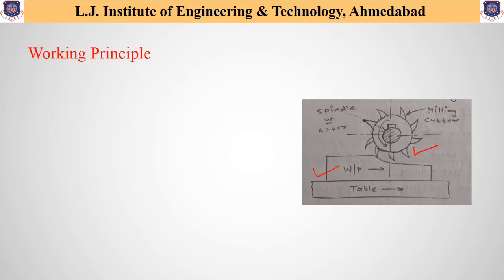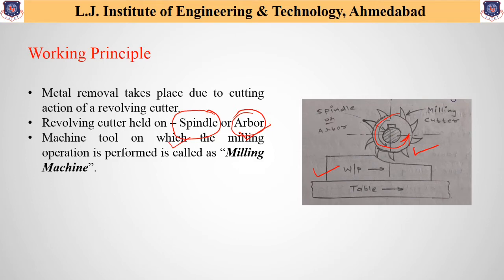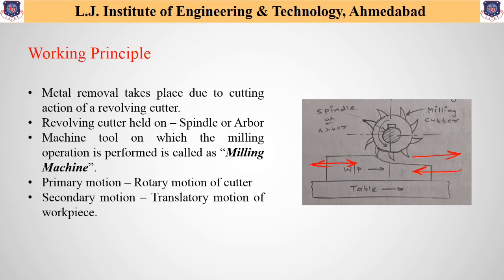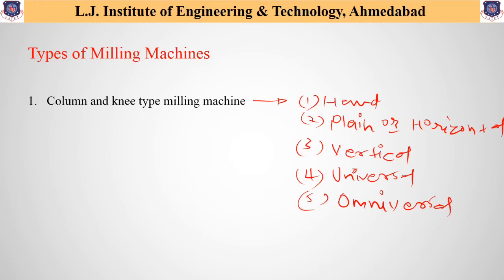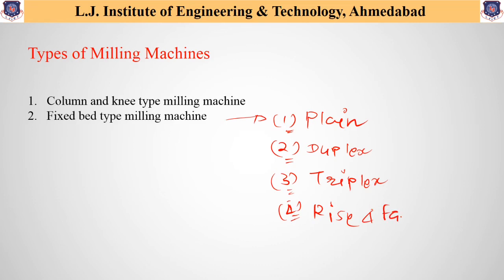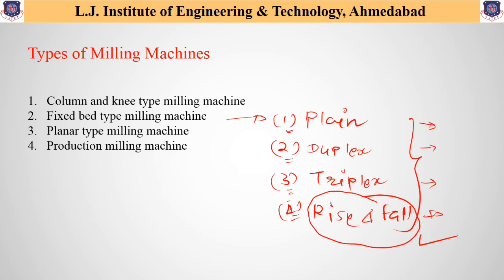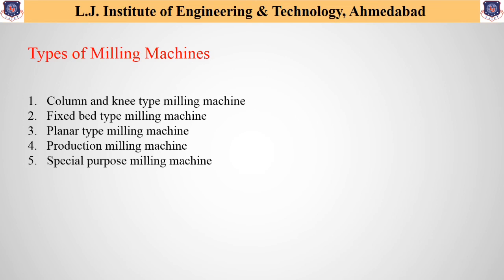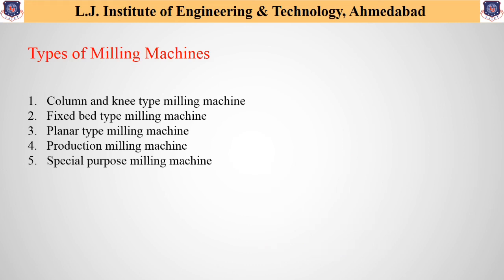L 25 Introduction to Working Principle of Milling Machines | Manufacturing Processes | Mechanical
Content covered in this Lecture:
Introduction to Working Principle of Milling Machines